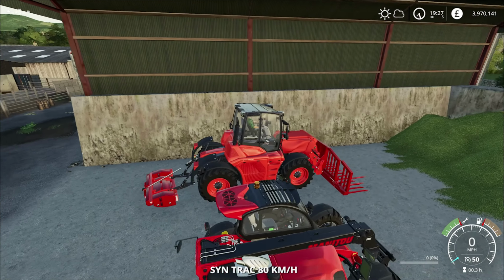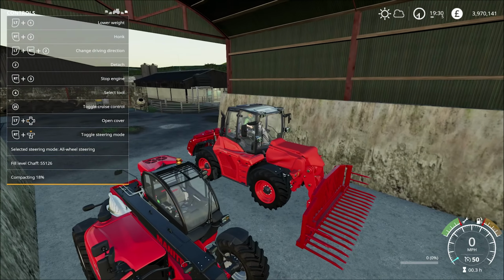Flashing Beacons/SAVING PETERVILL/SURVIVAL ROLEPLAY/EPISODE 18/FARMING SIMULATOR 19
flashing beacons on jcb tractor.
we are going to try and save petervill from administration, can we do it? only time will tell. survival roleplay
fantastic english map by MJ MODDING

thanks to all the modders
all mods are from modhub